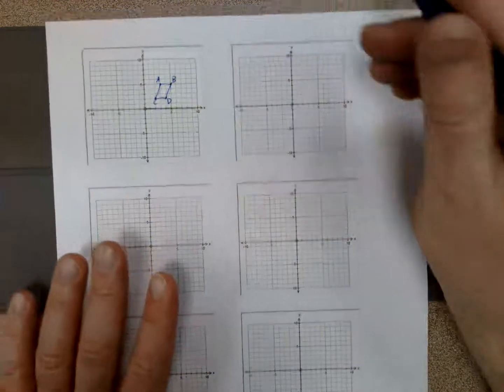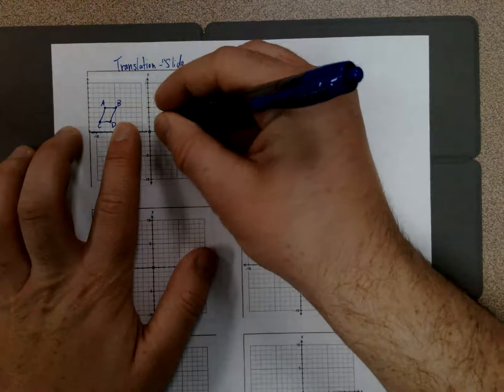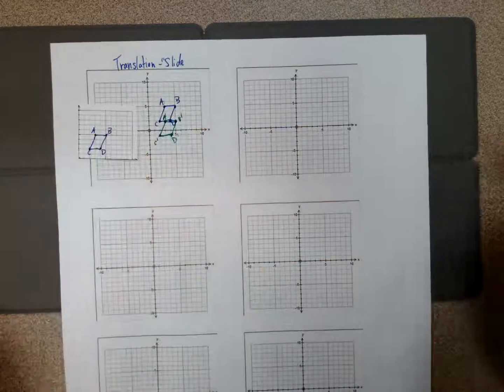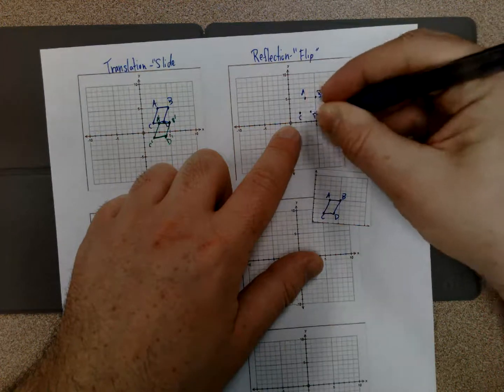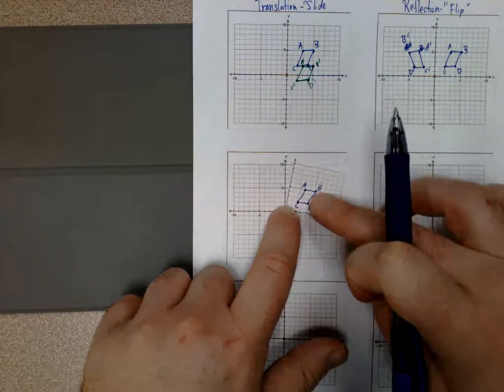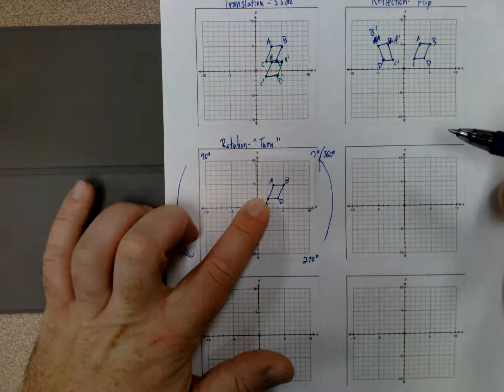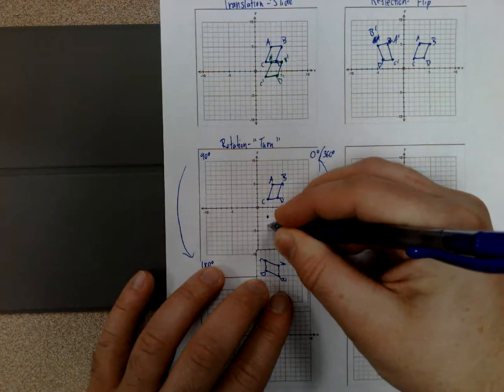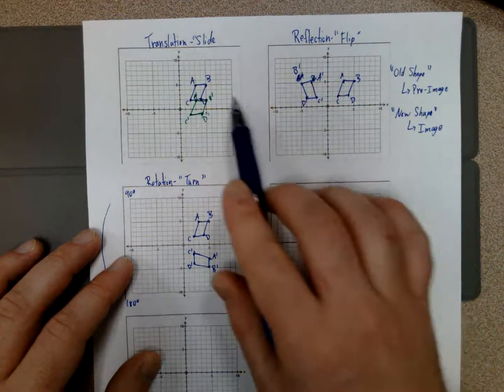Basic Transformations of Polygons